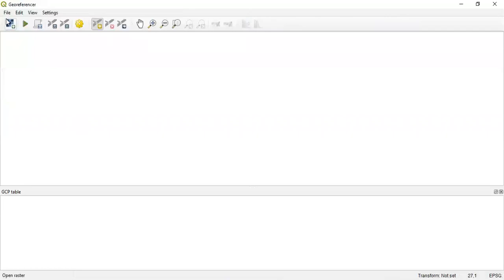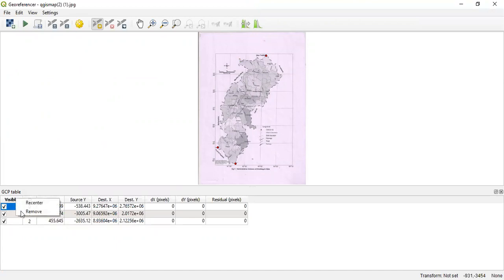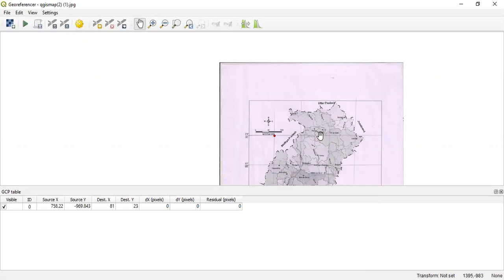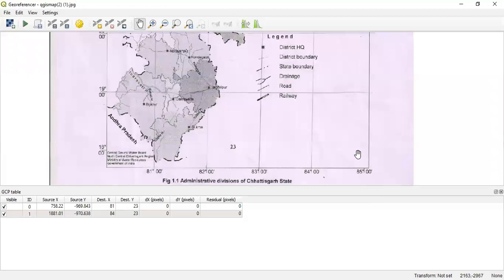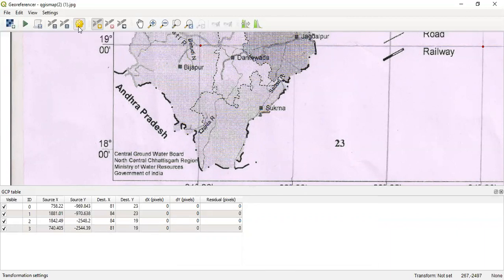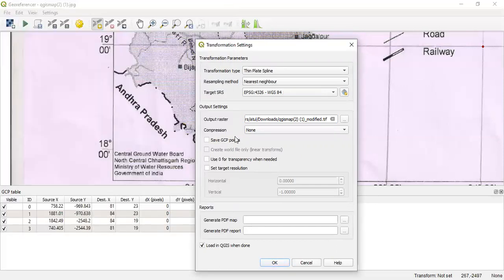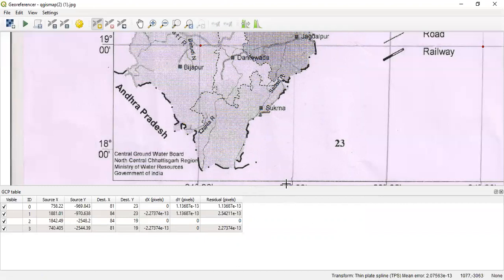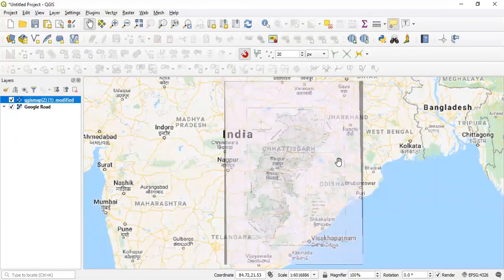GEOREFERENSING IN QGIS 3.8.1: DATA TO MAP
By Dr Rashmi Rani Anand